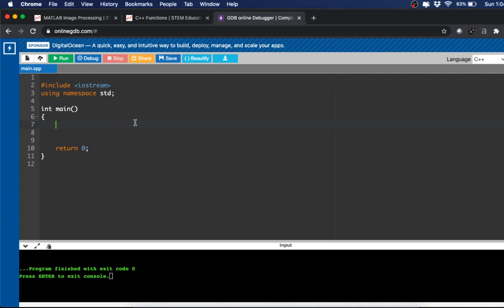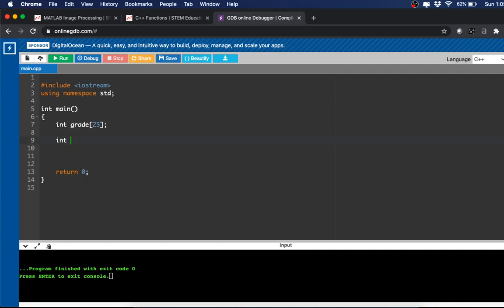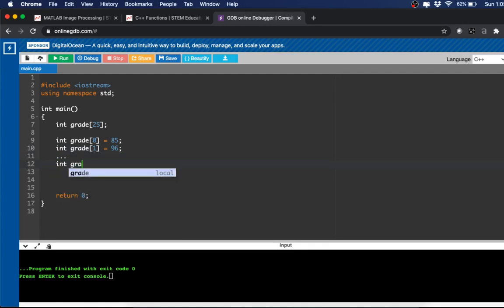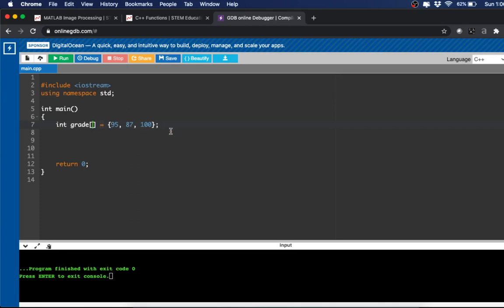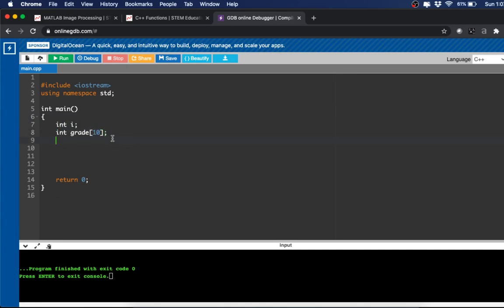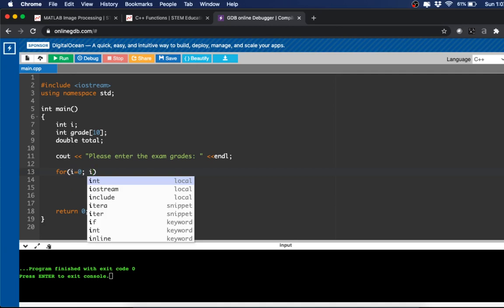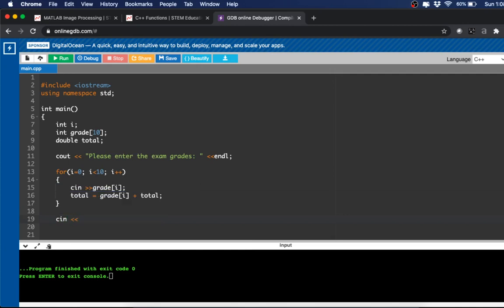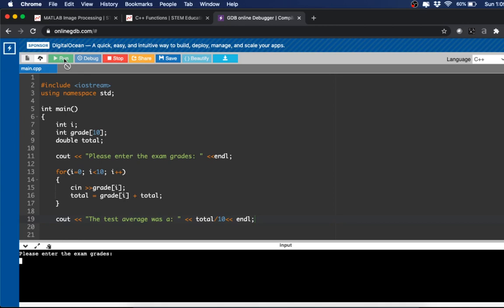C++ Array Basics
An array can be thought of as a list of variables that have the same naming convention and may all be declared on the same line of code in a program. This video shows how to use arrays in C++ and goes into writing a simple program that creates an array that stores exam grades and prints out the average.